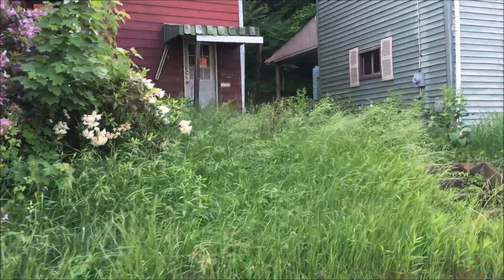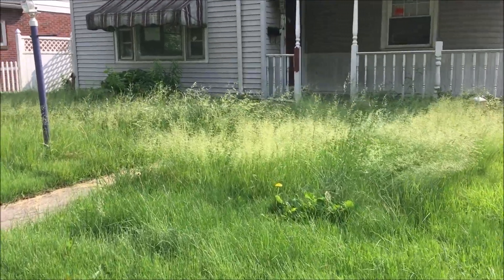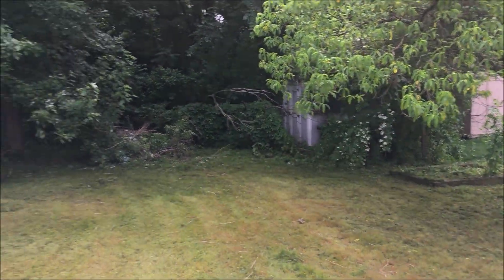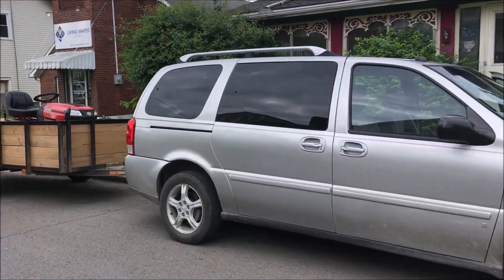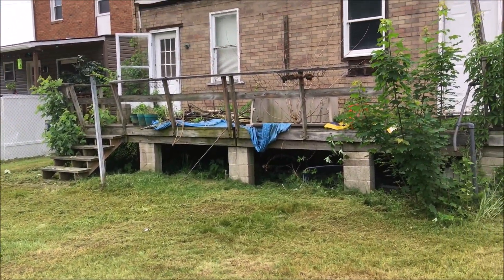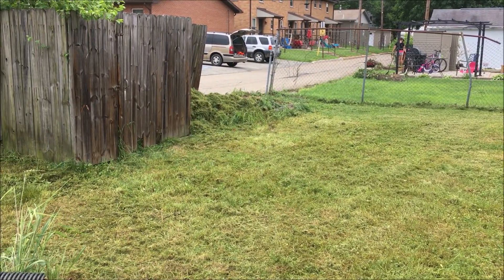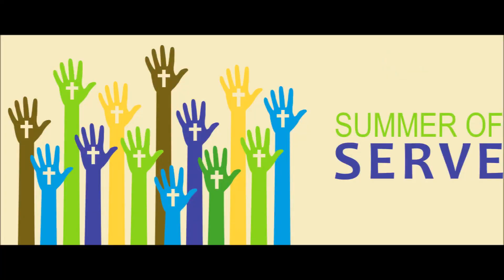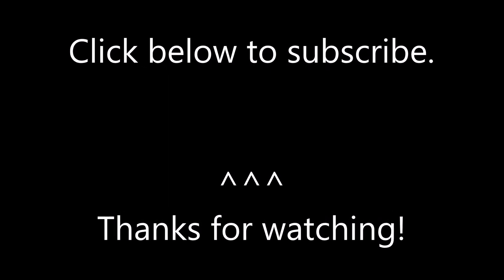Be Encouraged Kittanning! (Summer of Serve 2018 - Week 1)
It's one of my favorite days of the year! I love Summer of Serve. It's an awesome opportunity to give back to the Greatest City in the World. I love this place and I don't like to see blighted properties. I know that God is working in our neighborhood. We see things changing for the better in Kittanning, and our church will not allow darkness to overtake our little city. Do you know other projects we can do? Are you going to join us this year?! We're just getting started!

I read and respond to each one. I so appreciate the interactions with all of you.